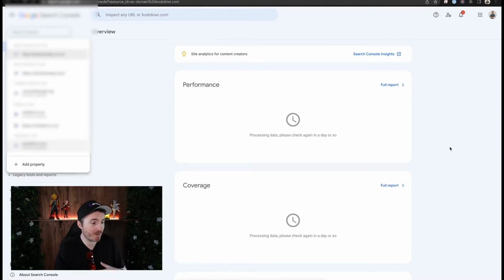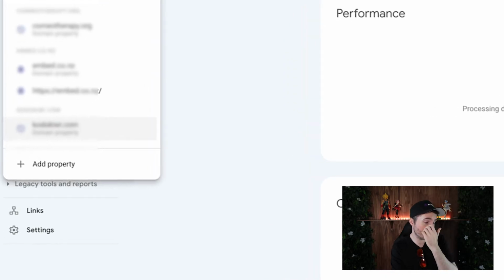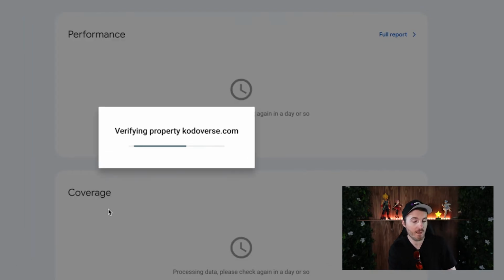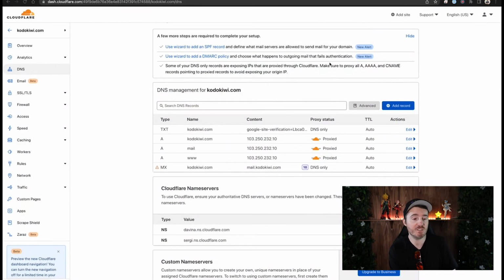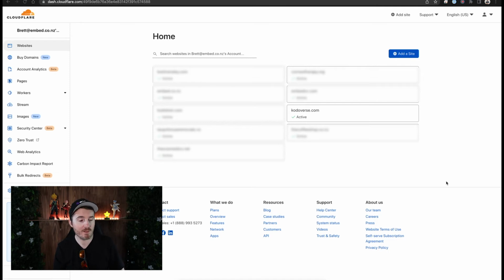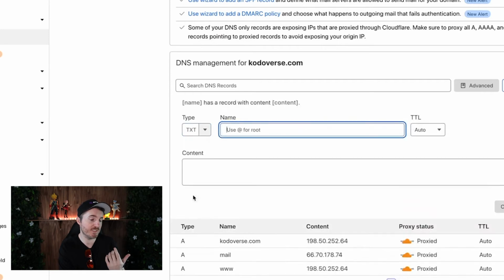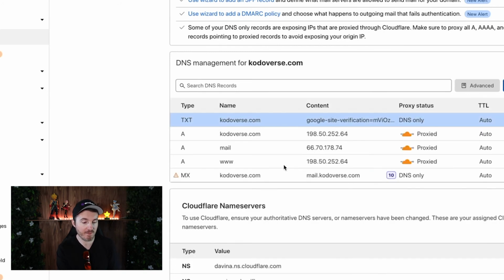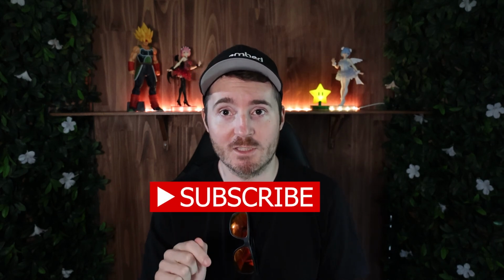Get Your Website Indexed on Google: A Complete Walkthrough of Domain Verification in Search Console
Verify a domain property in Google Search Console so Google can crawl the site.
Shows domain versus URL-prefix, then the TXT record in Cloudflare.

Are you having trouble getting your website indexed on Google? One important step to ensure that Google can discover and crawl your website is to verify your domain in Google Search Console (formerly known as Google Webmaster Tools). In this tutorial, we walk you through the process of verifying your domain in Search Console, step by step.

We start by adding a new property to your Search Console account and explain the difference between a domain property and a URL prefix property. Then, we cover different verification methods such as HTML file upload, DNS record, and Google Analytics, and show you how to verify your domain regardless of whether you have access to your website's source code or DNS settings.

We also demonstrate how to add TXT records on Cloudflare to verify your domain. By the end of this tutorial, you'll know how to get your website indexed on Google and be well on your way to improving your website's visibility and search engine optimization.

0:00 - Introduction
0:51 - Google Search Console
1:30 - Adding new Property
1:38 - Domain vs URL prefix
2:05 - Verifying the Property
2:51 - Adding Verification TXT Record to Cloudflare
4:38 - Property Verified
5:02 - Conclusion